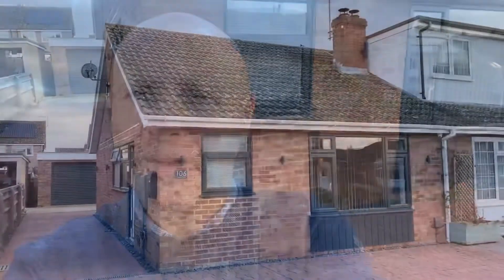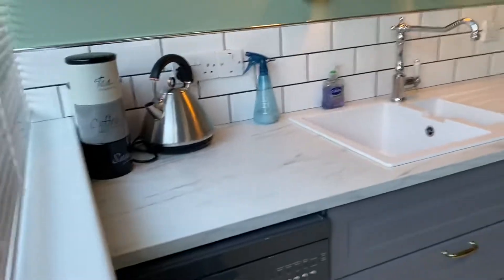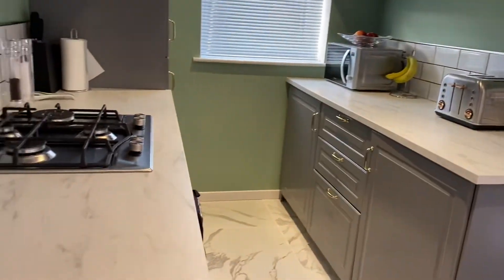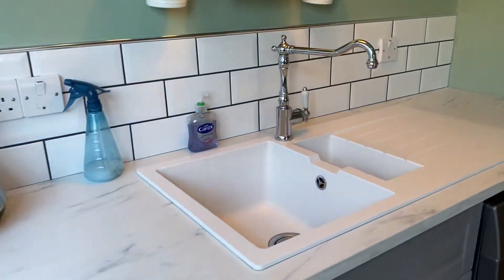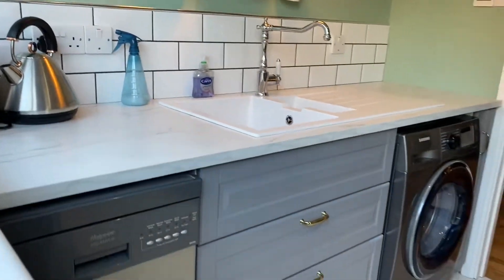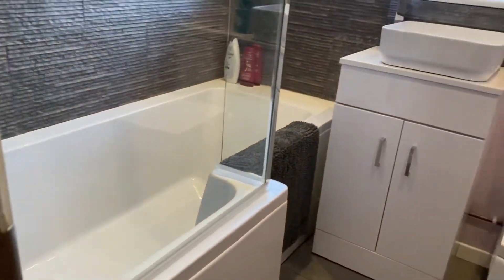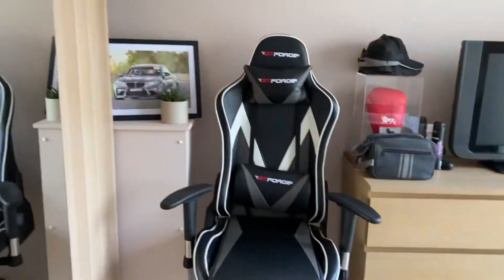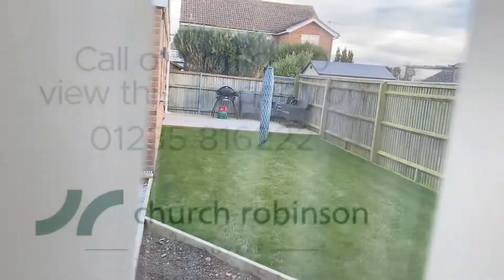106 Green Close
The town of Didcot offers comprehensive leisure and sporting facilities for all ages and has a shopping complex that opened in 2005, named the Orchard Centre, with multiplex cinema, Cornerstone art centre and various cafes and restaurants. Didcot has excellent road links to the A34 which in turn lead to the M40 in the north and the M4 in the south. There is also an excellent mainline train service into London Paddington, approx. 45 minutes.

DESCRIPTION

Stunning two-bedroom bungalow set in this convenient location close to everything that Didcot has to offer.

Offered for sale with no onward chain ,we strongly recommend a viewing to fully appreciate this lovely bungalow.

A modernised bungalow offering a most practical layout which comprises two bedrooms, modern, re-fitted bathroom, an impressive lounge with large window to the front and access to the extended, immaculate kitchen with integrated appliances.
Bungalows such as this are rare to find of this standard; in this location, and so viewings are highly recommended.

OUTSIDE

Recently refurbished to an exacting specification the bungalow occupies a wonderful plot with screened rear garden, and is set back from the road.
The manicured garden boasts a large garage/workshop with side access to the front and an ample driveway offering plenty of parking.

To view call Church Robinson on 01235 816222